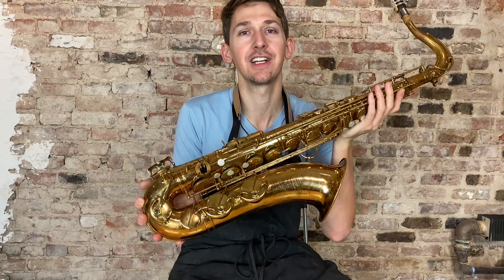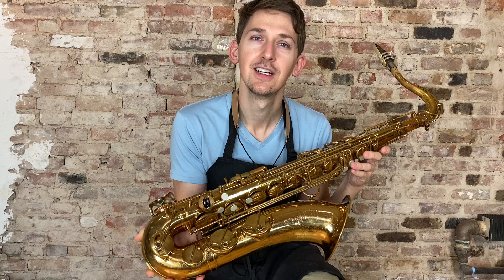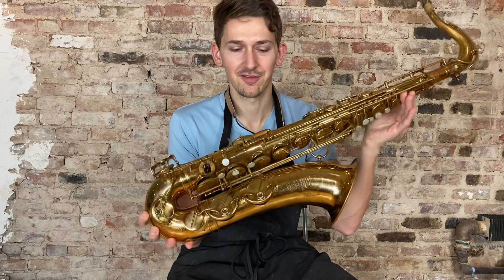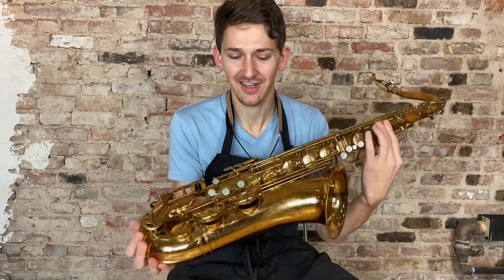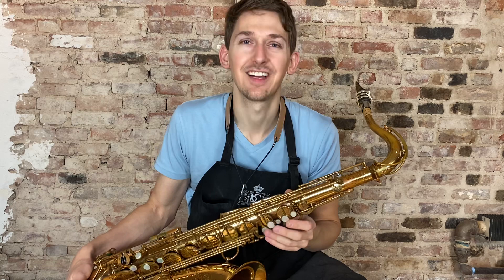1940 Selmer Balanced Action BA Tenor Saxophone Play Test!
Check out this Beautiful 1940 Selmer Balanced Action BA Tenor Saxophone which just came into our shop for sale! It has a quite freshly done overhaul and setup already done on it and it seals airtight wonderfully from top to bottom! As you can see from the photos it has been Relacquered and some buffing has lightened some of the engravings in some areas on the bell but it does not at all affect how it plays. It has the gorgeous lake scene engravings and they still look great! Sound wise, this tenor totally pipes and sounds absolutely fantastic with great intonation and resonance.

Or